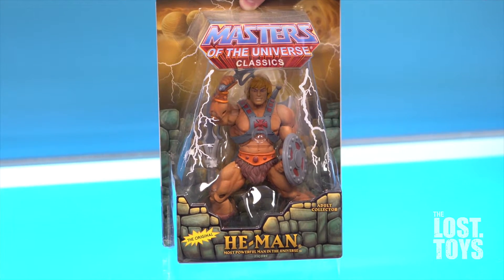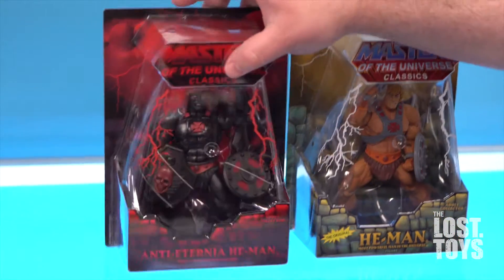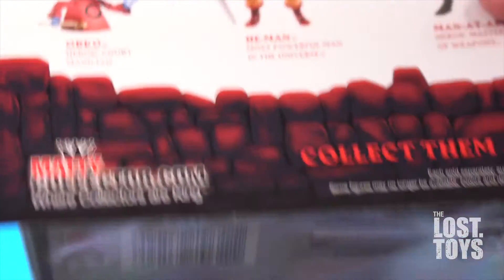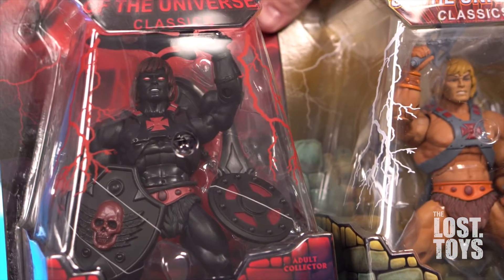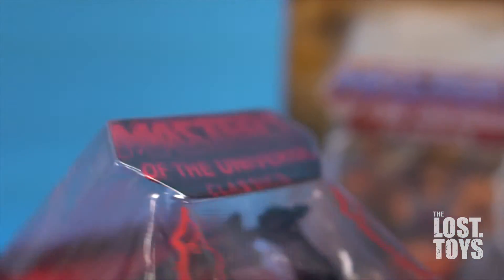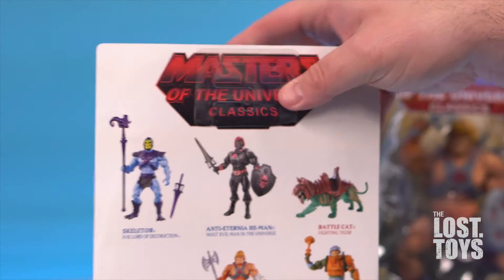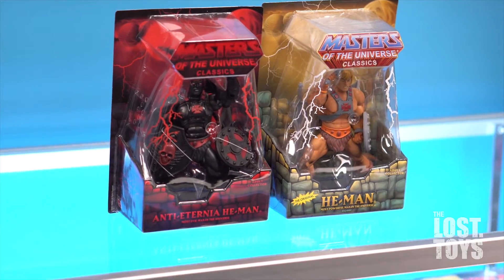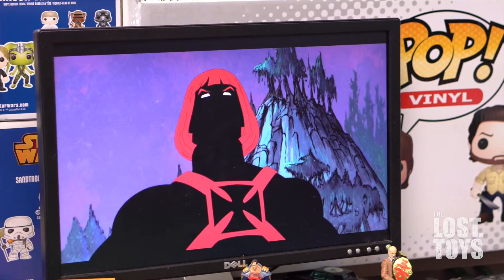Anti-Eternia He-Man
We had this briefly. We should have ordered more, but it was cool to at least get a partial review in before it left the store.

The Lost Toys
1451 Empire Central
Suite 700

We buy, sell, and trade vintage and modern collectible toys and games. No haul is too small!